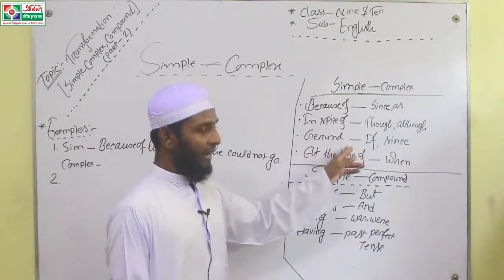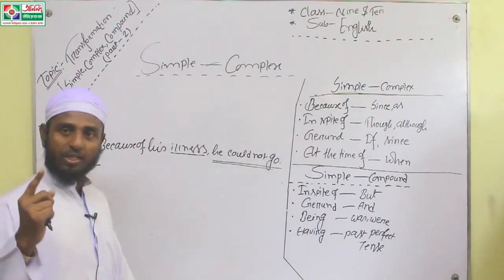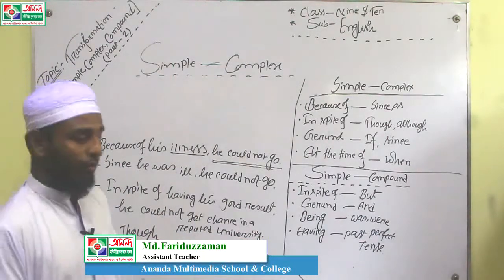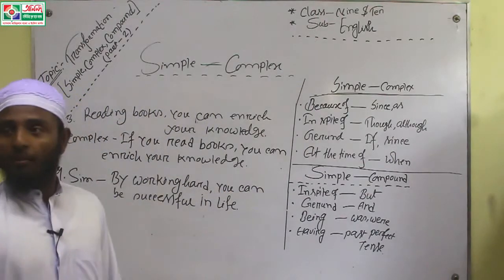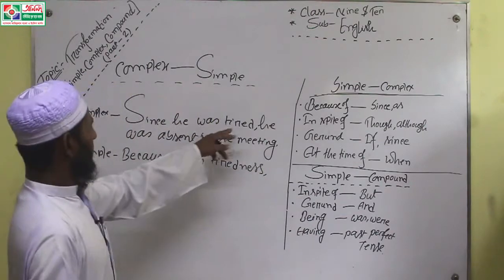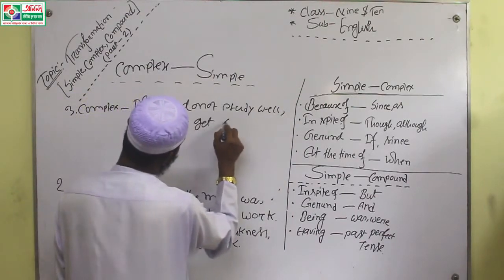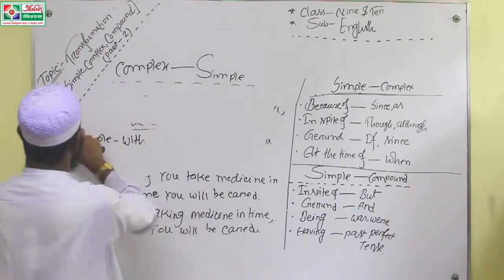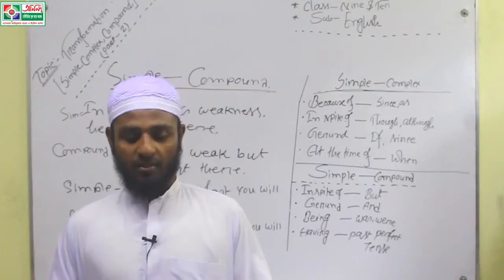Nine & Ten Transformation of Sentence(Simple Complex, Compound) Part-2